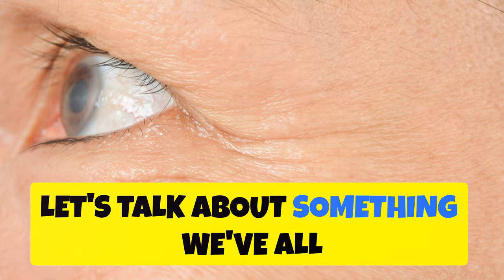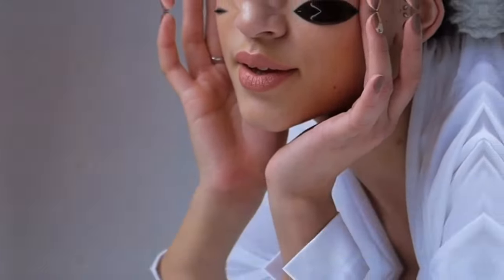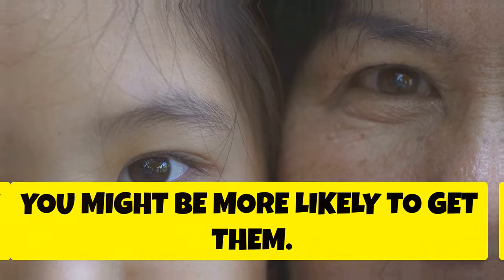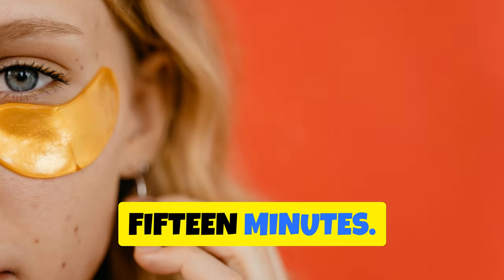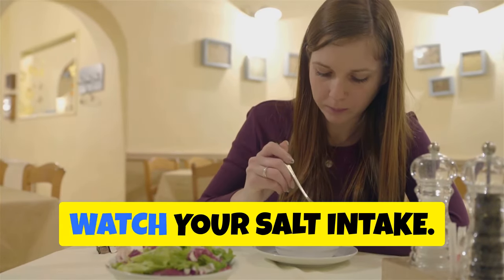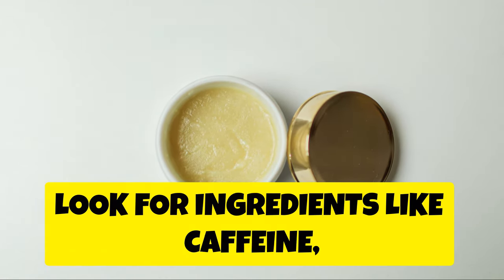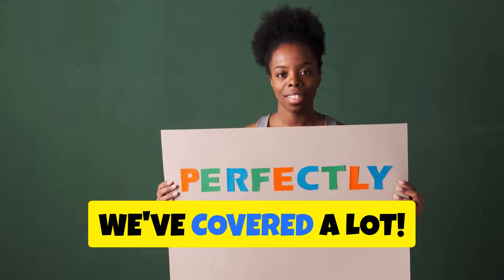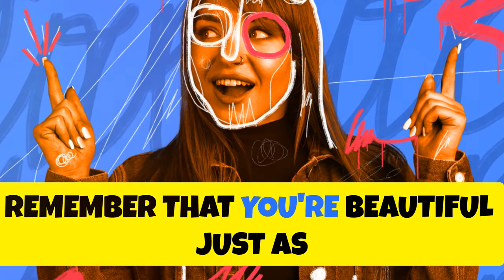How To Get Rid Of Under Eye Bags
Struggling with under eye bags? This comprehensive guide is here to help! Under eye bags can affect anyone, making you look older and tired. In this video, we’ll explore why they occur, including lack of sleep, dehydration, aging, and genetics. Discover effective home treatments like the cold spoon trick, cucumber slices, and tea bags.

Learn about the benefits of quality sleep, staying hydrated, and ingredients like caffeine, retinol, and hyaluronic acid in skincare products. Plus, get tips on using concealer for a confidence boost. Let’s manage those under eye bags and embrace our natural beauty!

OUTLINE:

00:00:00 Understanding Under Eye Bags
00:00:46 Why Do We Get Them?
00:01:25 At-Home Remedies for Puffy Eyes
00:02:18 Habits to Banish Eye Bags
00:03:09 Eye Creams and Serums That Work
00:03:59 Embracing Your Fresh-Faced Self

Select "Apply Online" under Join Herbalife Tab